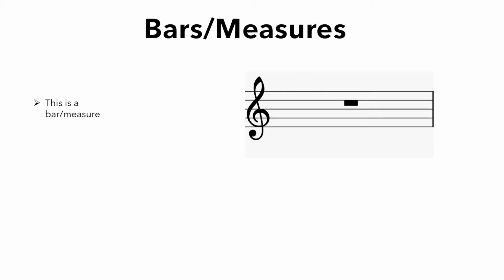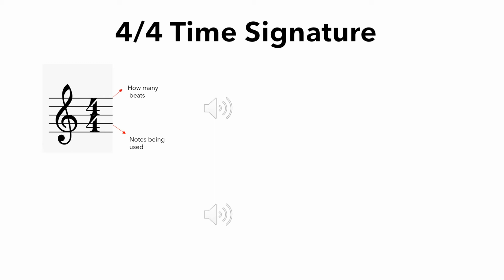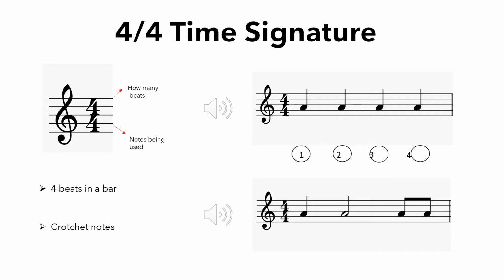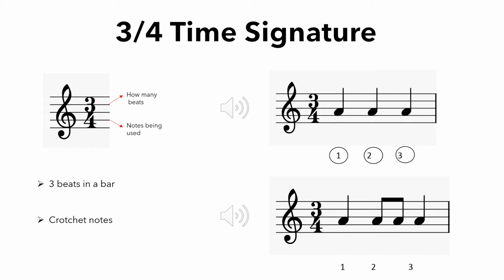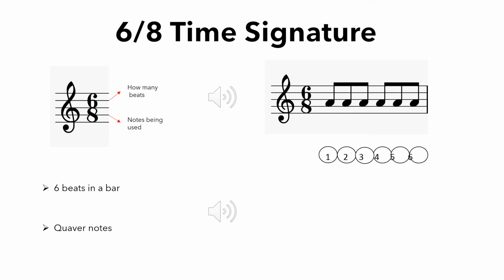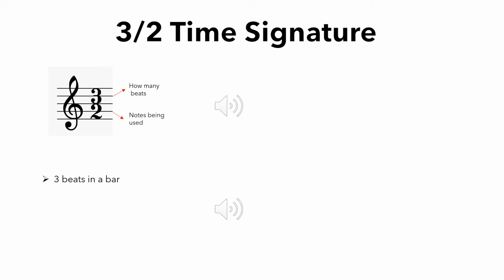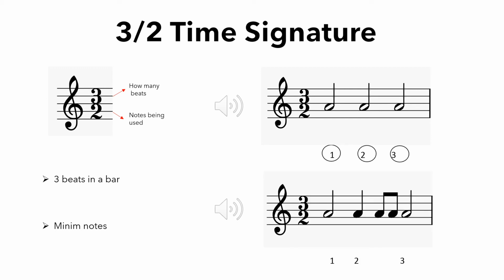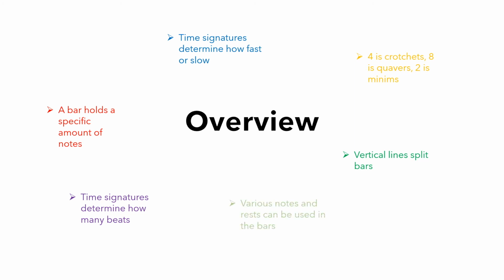Music Theory - Time Signatures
Join Sunderland College degree student Ellie Booth in this video that explains the use of time signatures in musical notation.